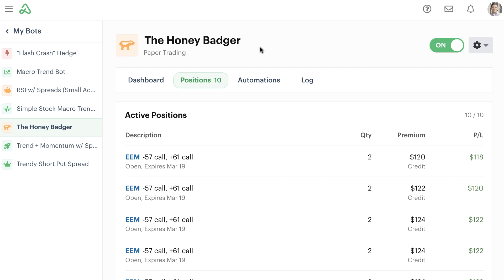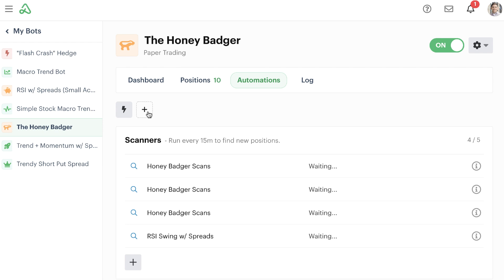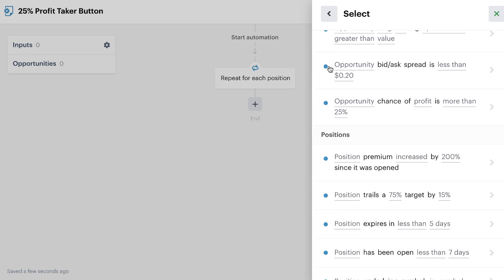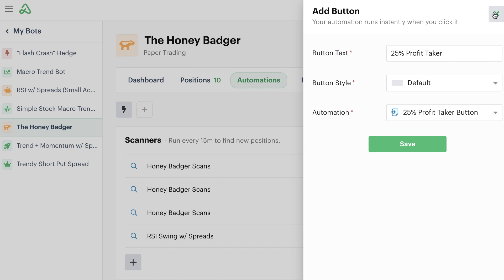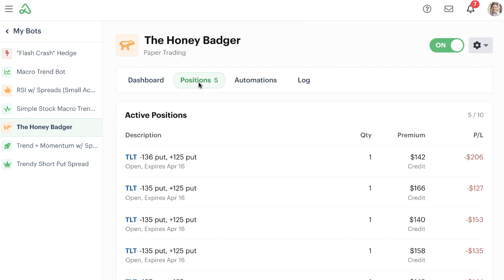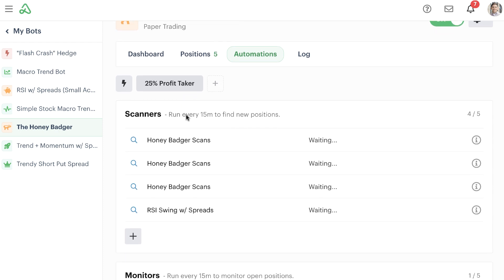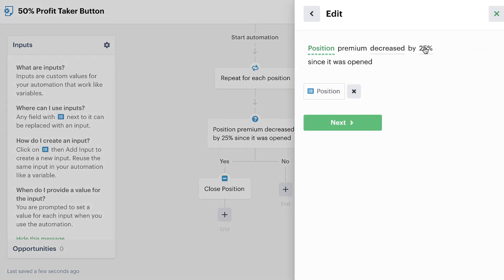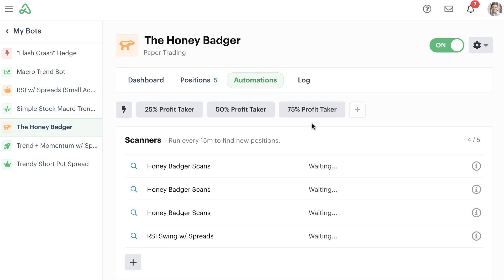How to Add Multiple Profit-Taking Bot Buttons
Inside this bot tutorial, we'll show you how to add multiple profit-taking bot buttons inside Option Alpha. These are super easy buttons that, when clicked, run a simple automation to check for different levels of profit-taking for option positions. As you can see, there's a ton of flexibility in using bot buttons.

Want to learn more about our autotrading platform? Follow our progress and join the waitlist